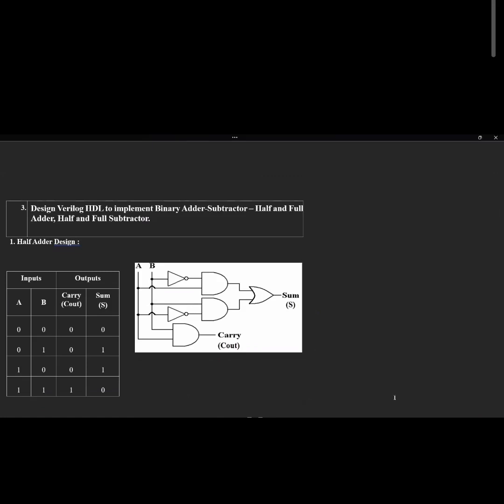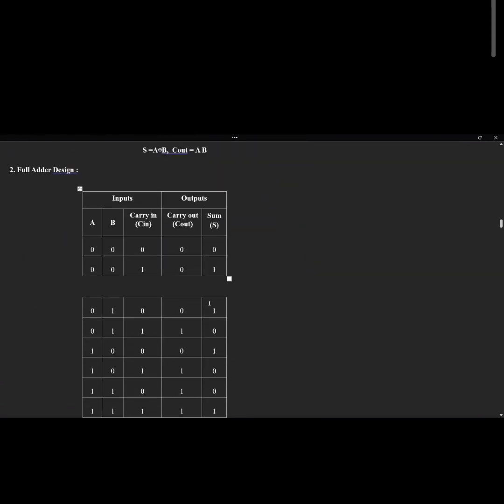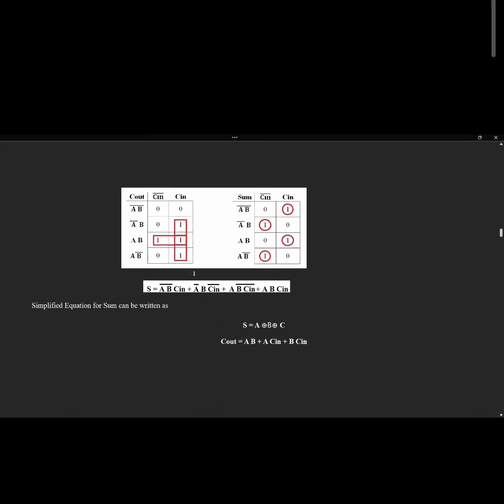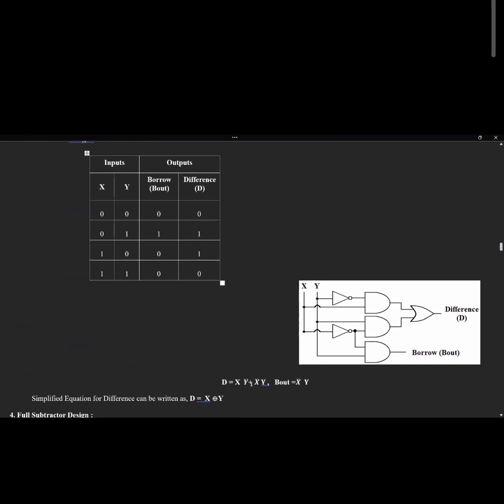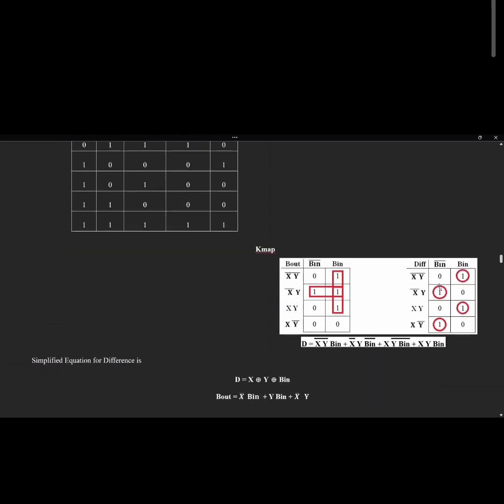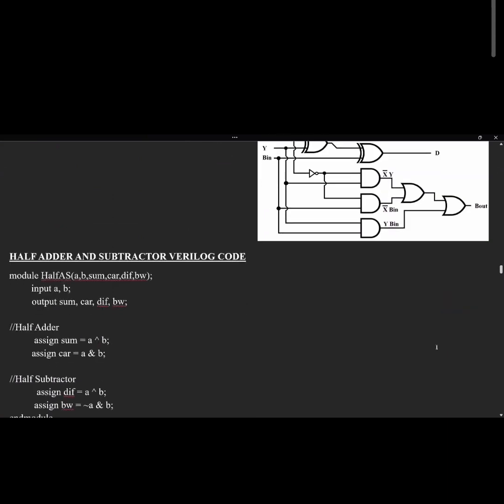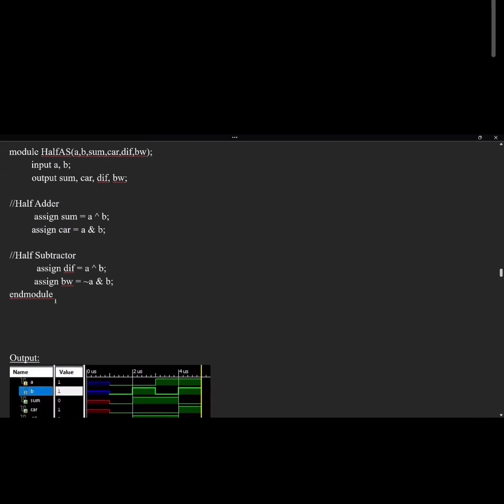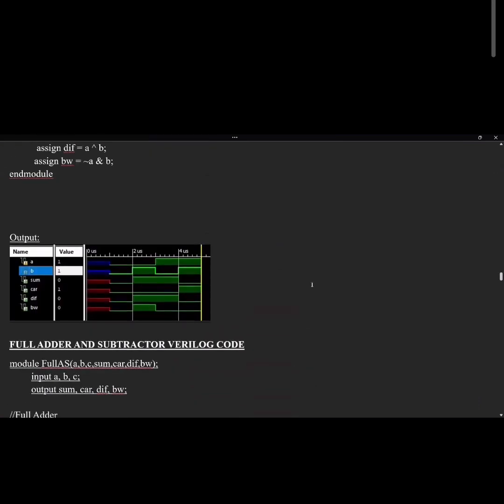DDCO lab 3 Binary adder subtracter